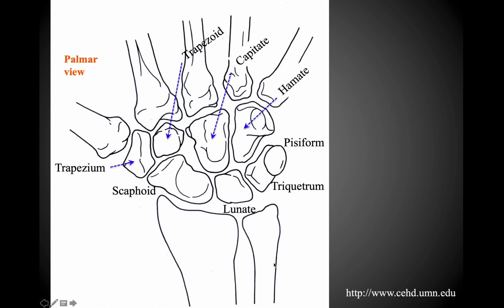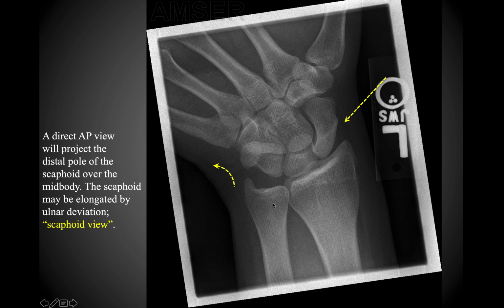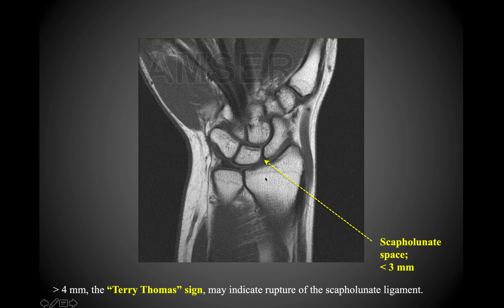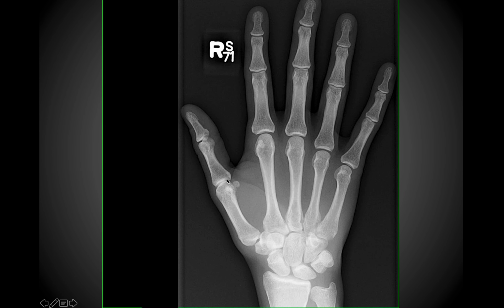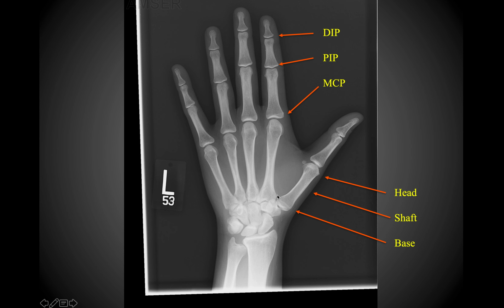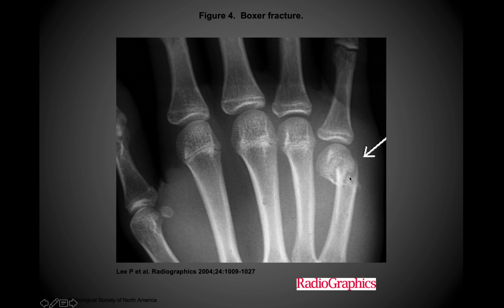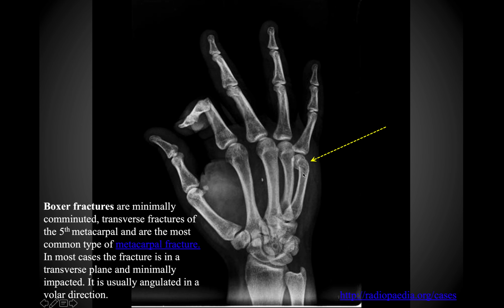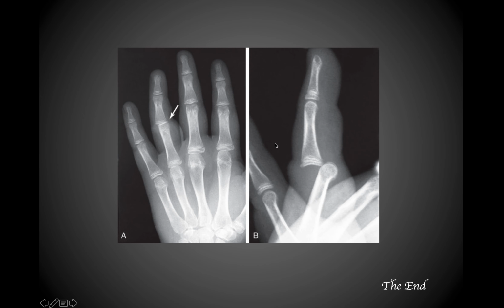Wrist and Hand Imaging